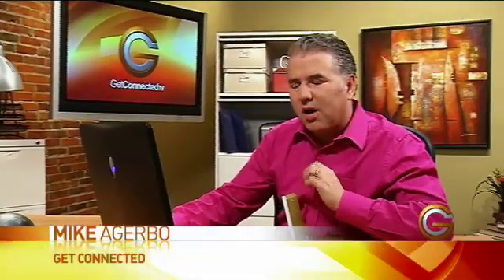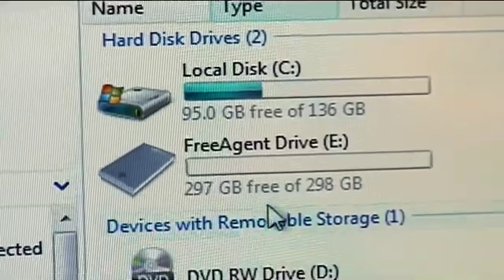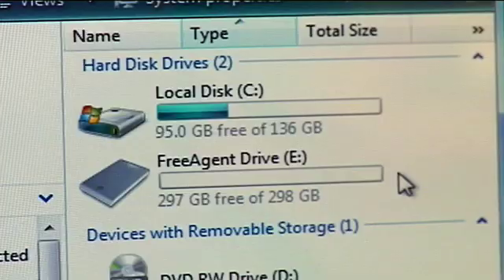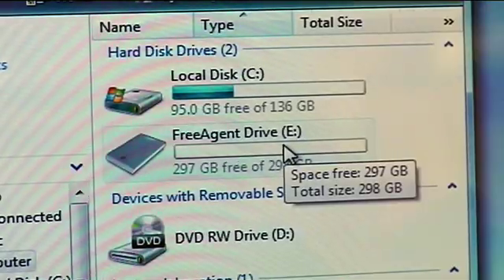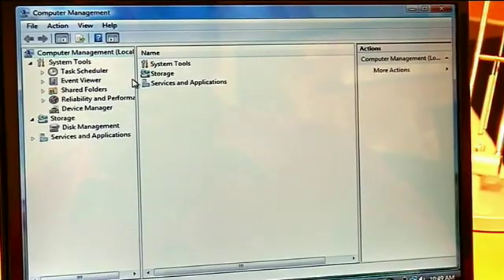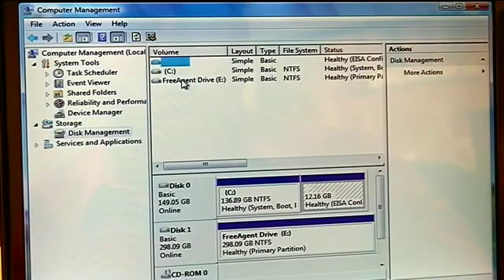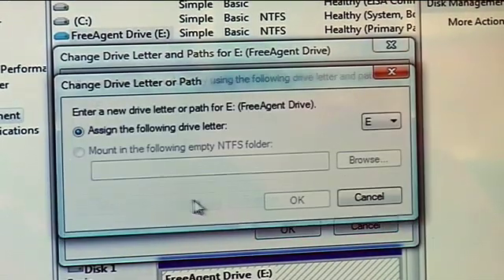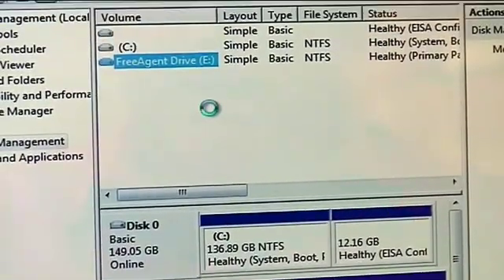GC Season 5 Ep.3 - Locking Drive Letters - Quicktip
GetConnected host Mike Agerbo offers up a cool little quicktip for locking drive letters on your PC.

Episode 3 - Hack-a-Mac